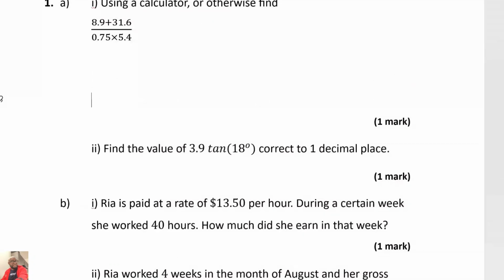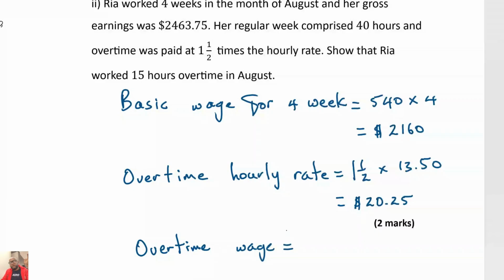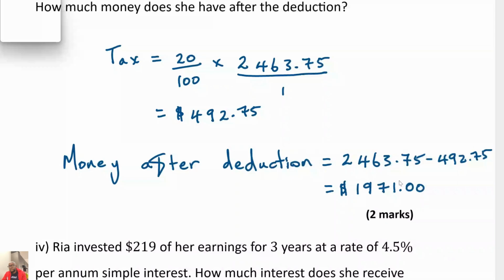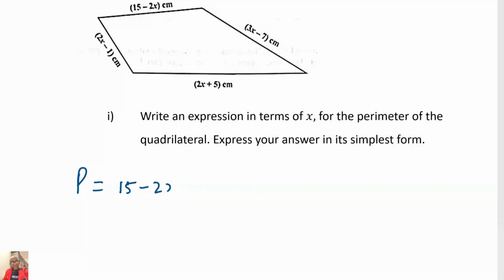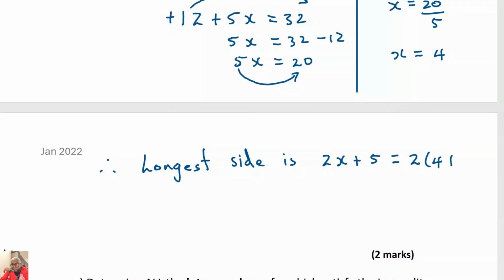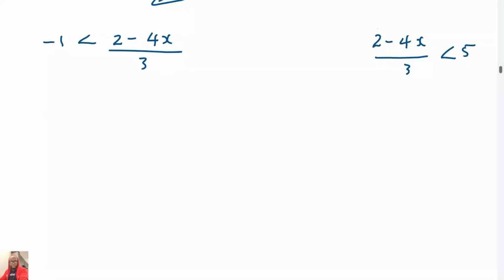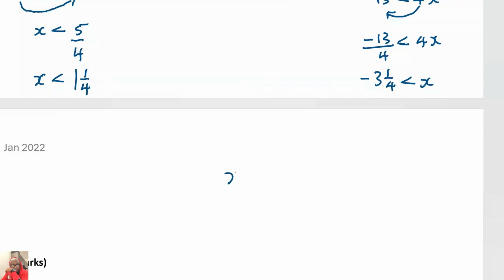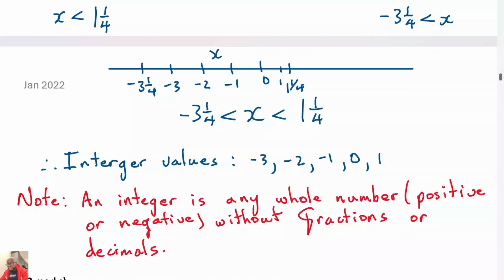Jan 2022 Q 1 and 2: CSEC Maths P2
CSEC Mathematics Paper 2